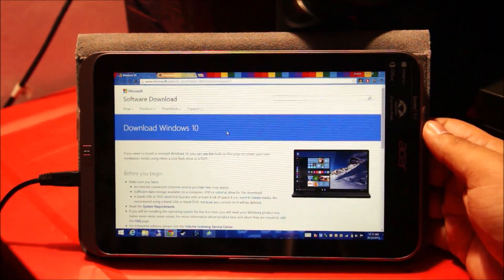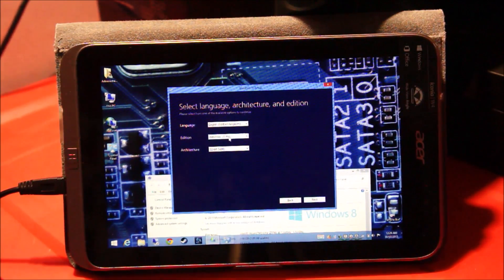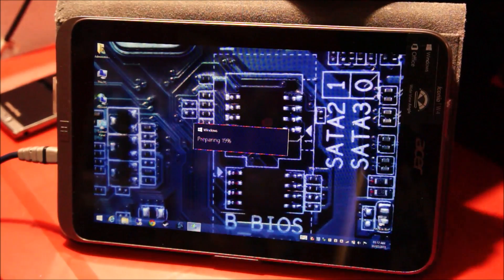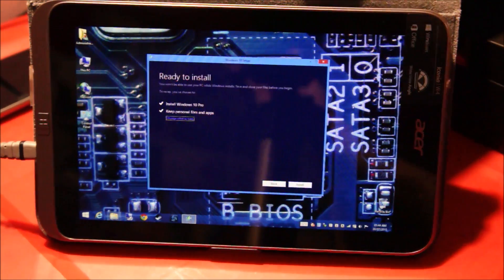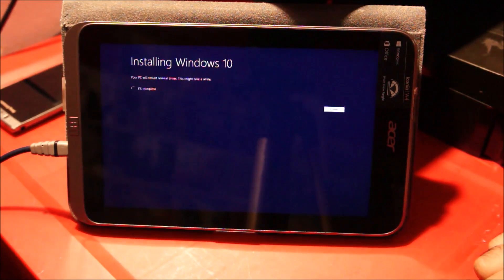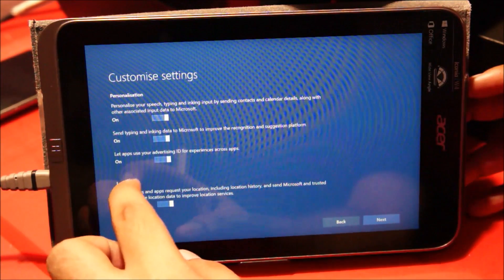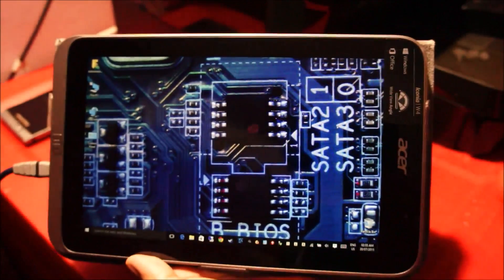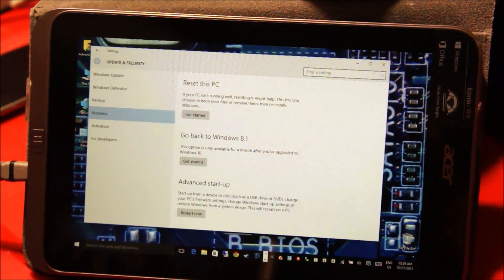Acer Iconia W4 - Updating/Installing Windows 10 from ISO